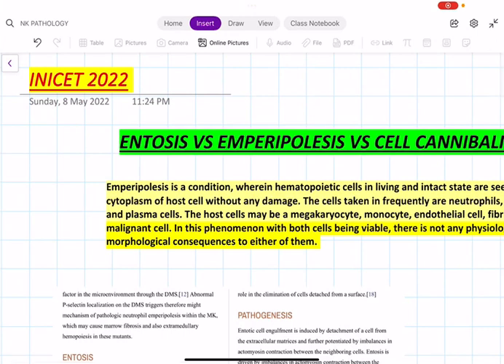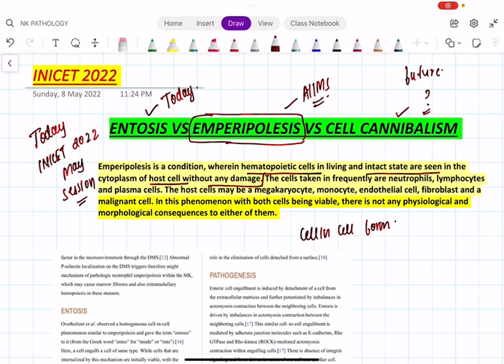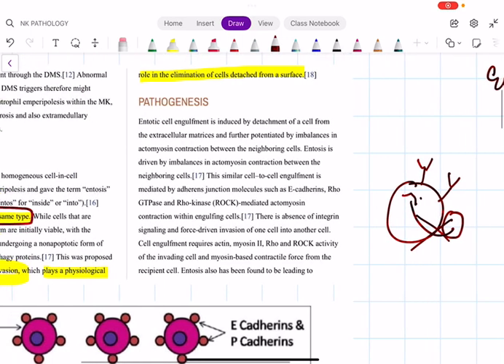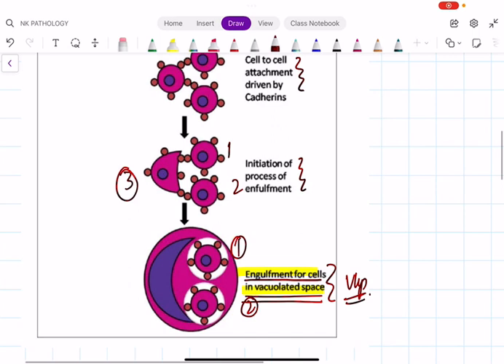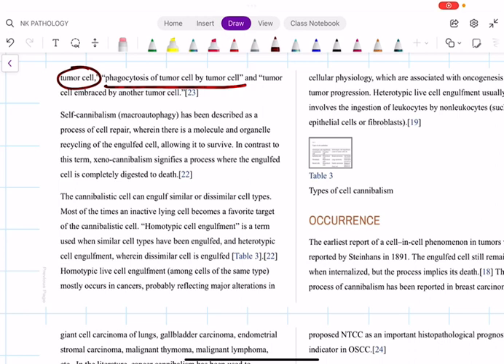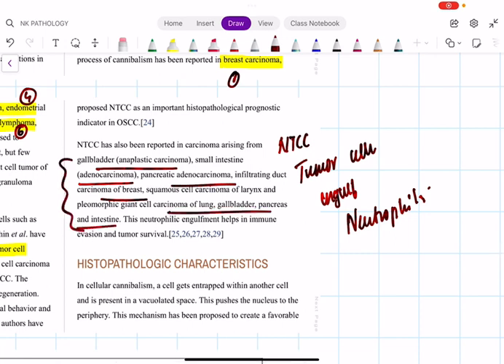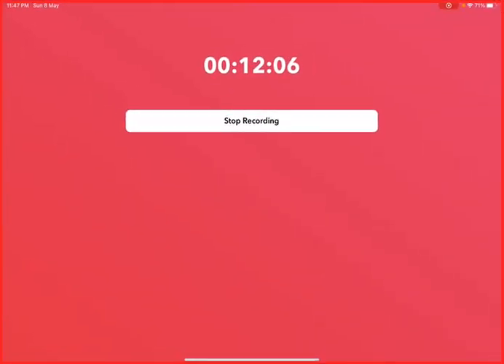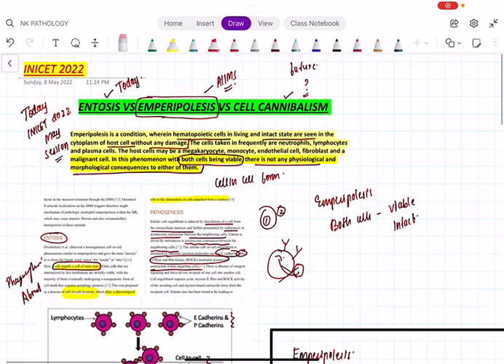ENTOSIS VS EMPERIPOLESIS VS CANNIBALISM INICET